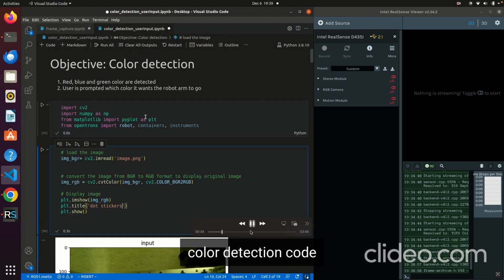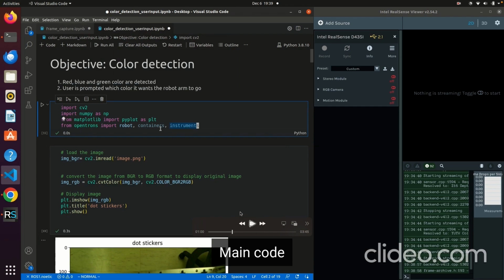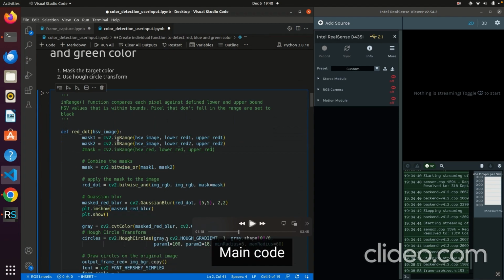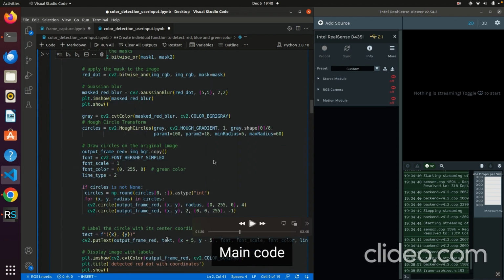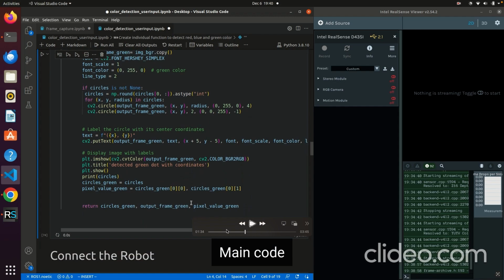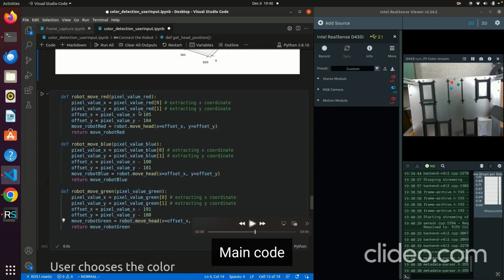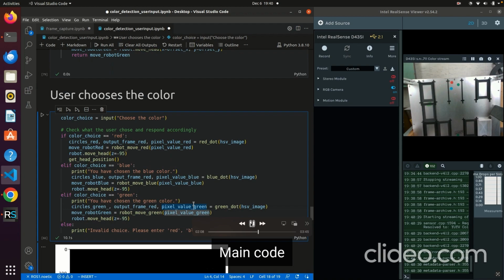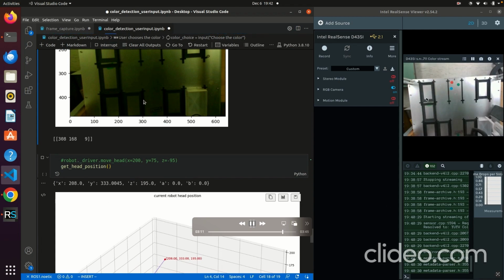Color Detection on Opentrons OT-1 robot